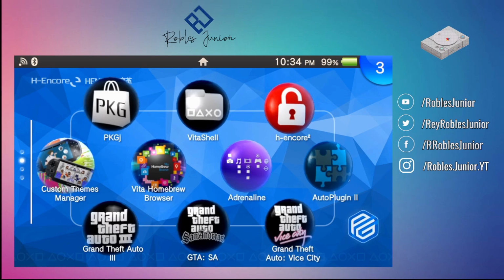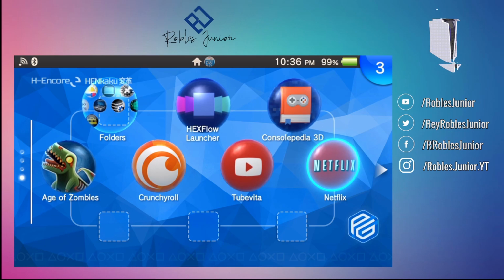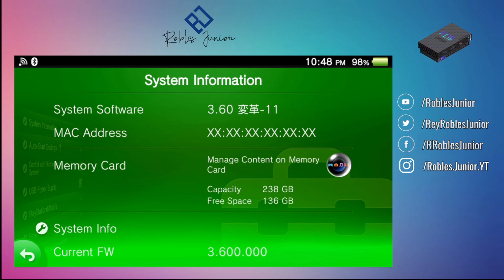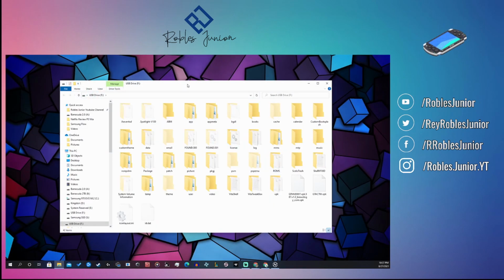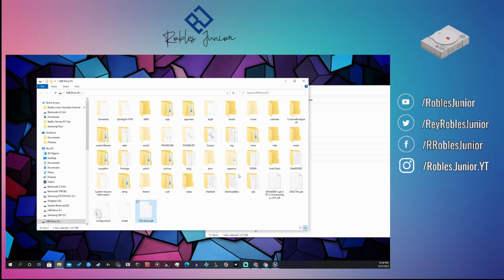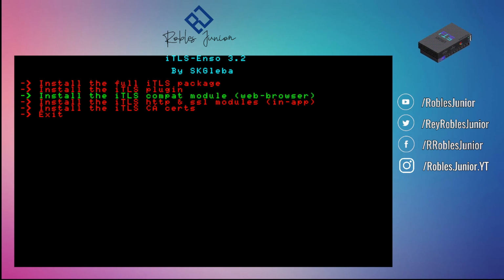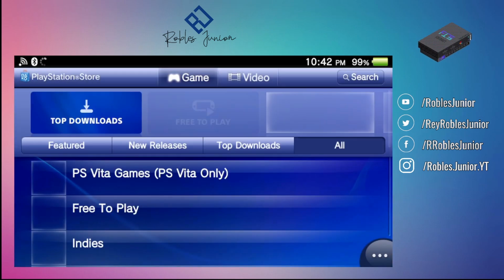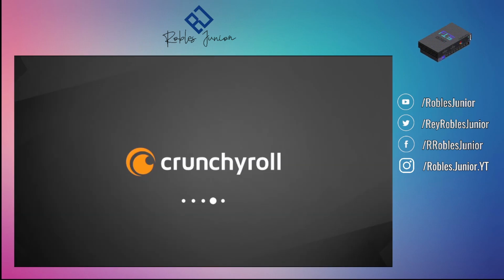PS Vita Hacks: Fix PSN Store, Crunchy Roll, & Netflix Error - (NW-8942-3) Easy 2021 Tutorial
Welcome to another video. Today lets take a look at how we can solve the NW-8942-3 error we get when using the PSN store or if your having issues with crunchy roll. This works too!